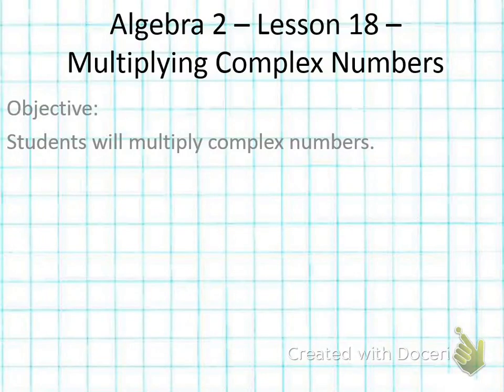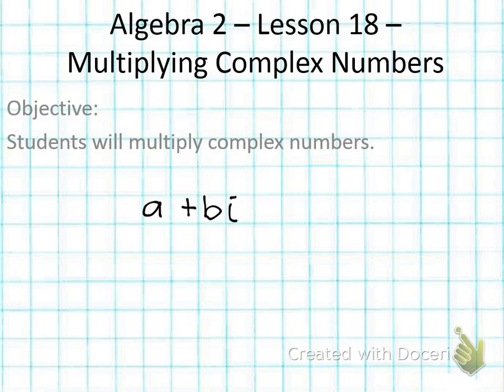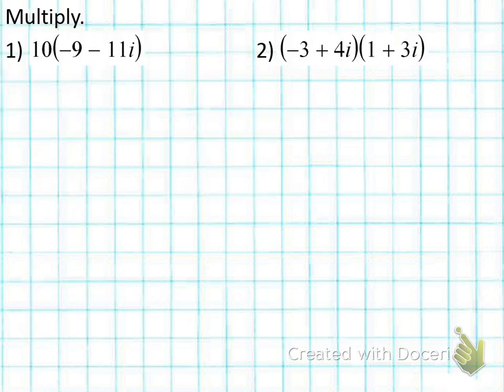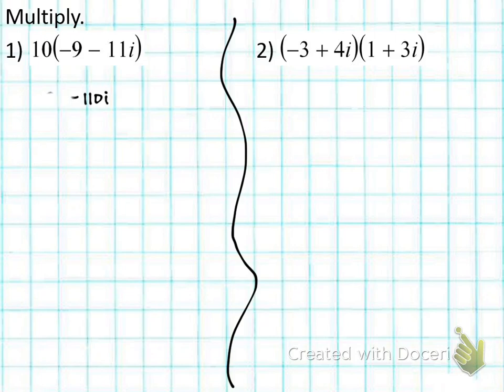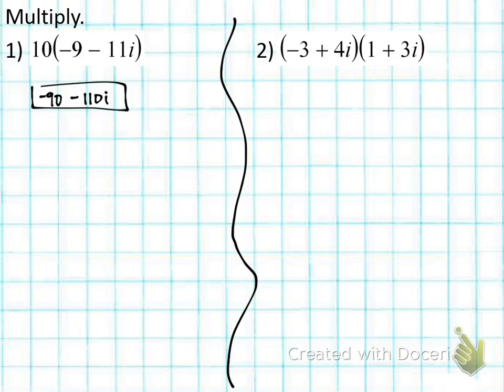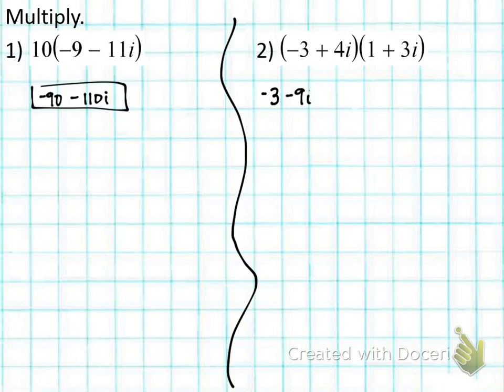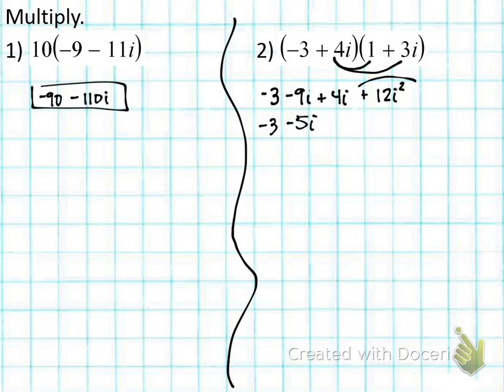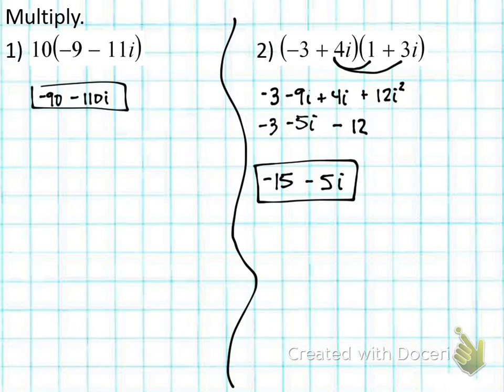Alg. 2 -092315